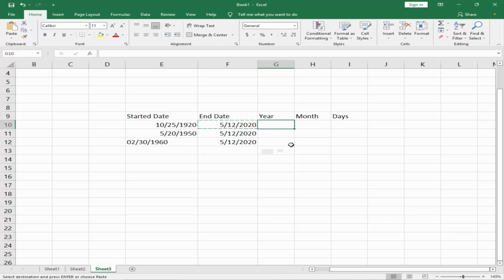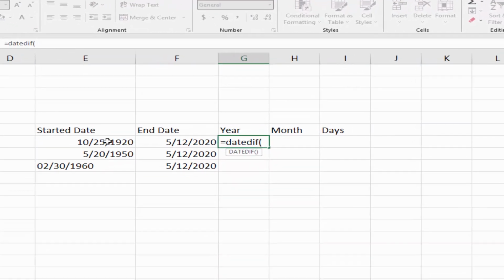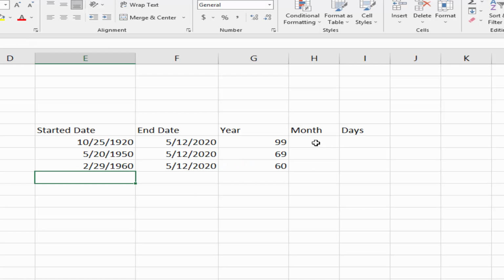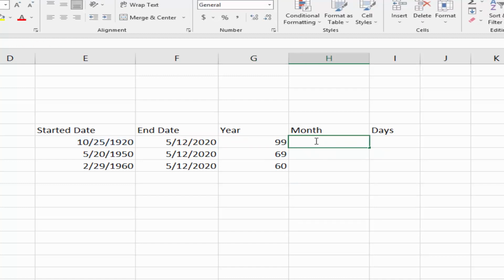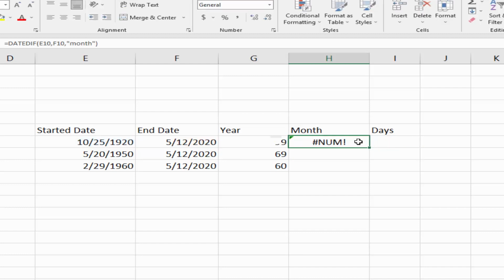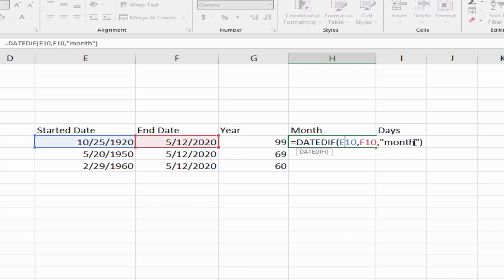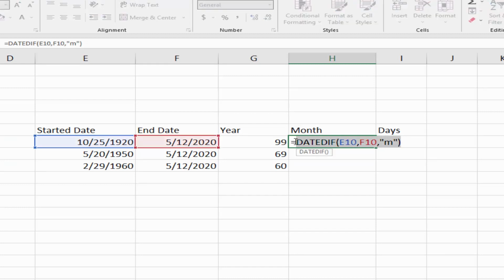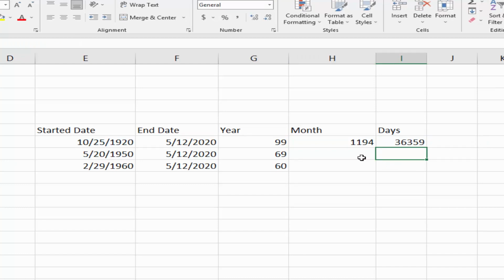How to Calculate Year Month and Days From Difference Between Two Date in Microsoft Excel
Assalamu Walaikum,
in this video, I will show you, How to Calculate Year months and Days From the Difference Between Two Dates in Microsoft Excel. let's get started. firstly type your start date and end date. type your formula equal to date if the first bracket started date field comma end date field comma equal to y for er equal to close and pass bracket close and press enter.

now i will calculate month and date, copy the formula and paste here the type month. type and copy the formula again. paste here type d and select the field and press the plus button below.